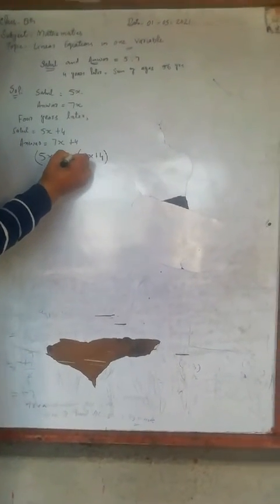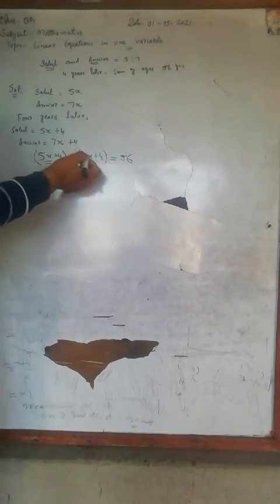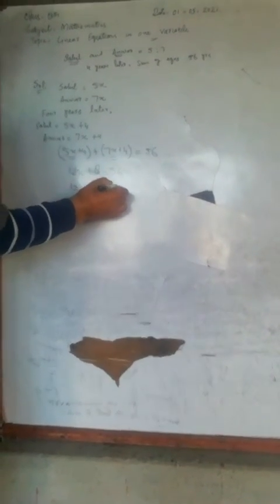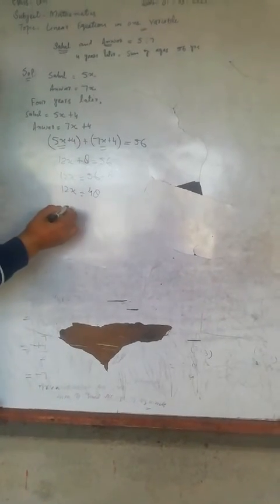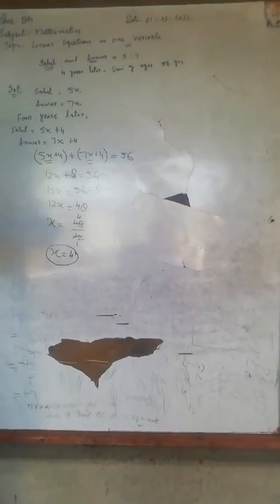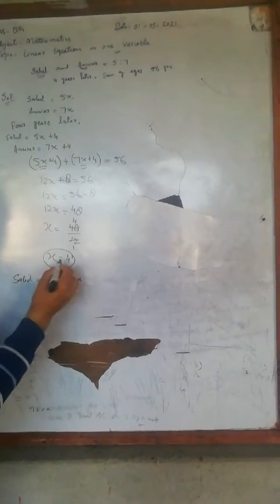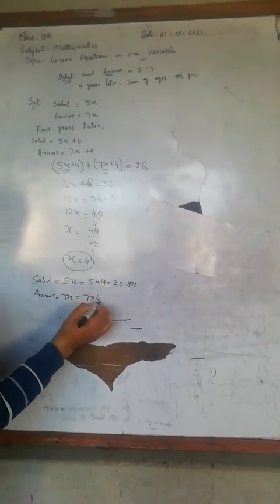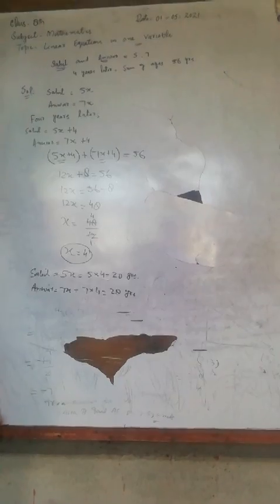Class 8th Linear Equations in one variable (3)